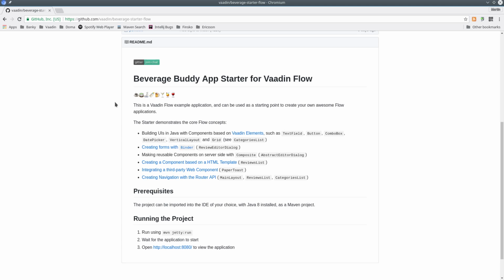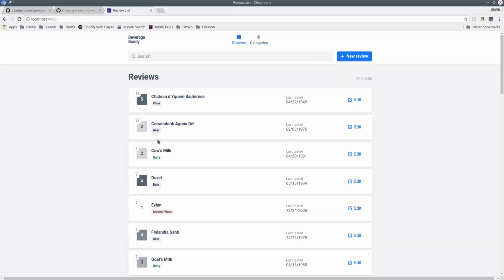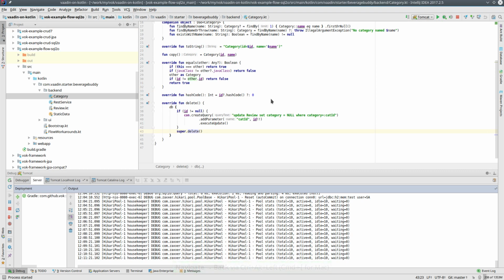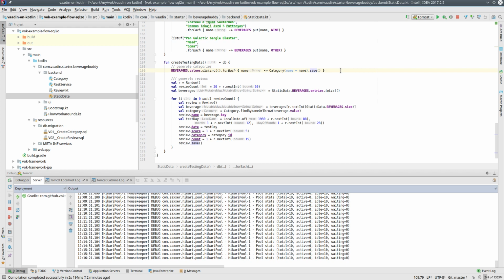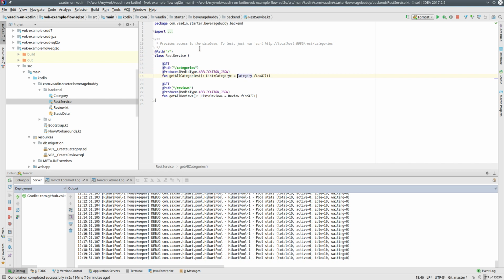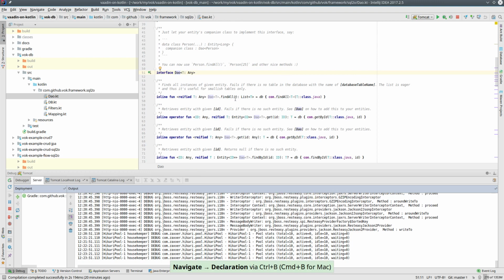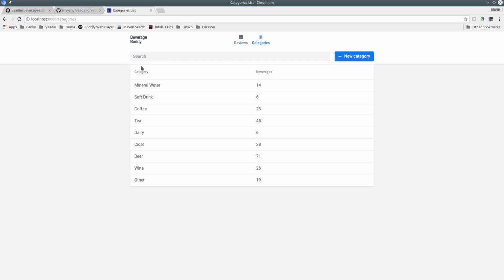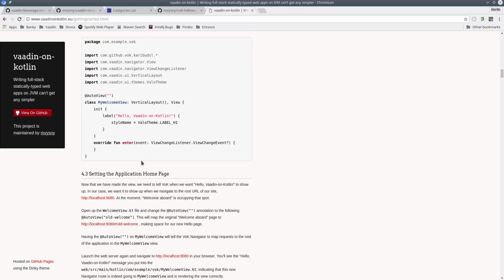Vaadin-on-Kotlin Flow Part 2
In the first part we learned how to orchestrate webcomponents from server-side; in this part we'll learn how to feed them data and store stuff into the database.